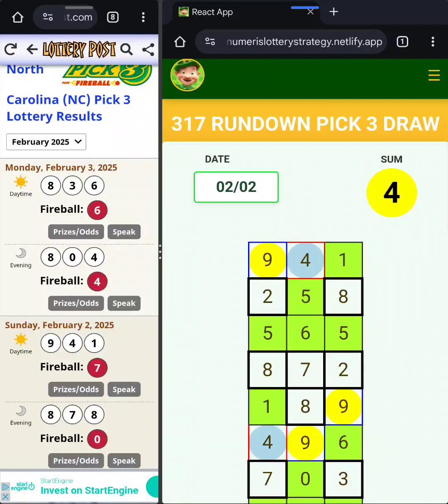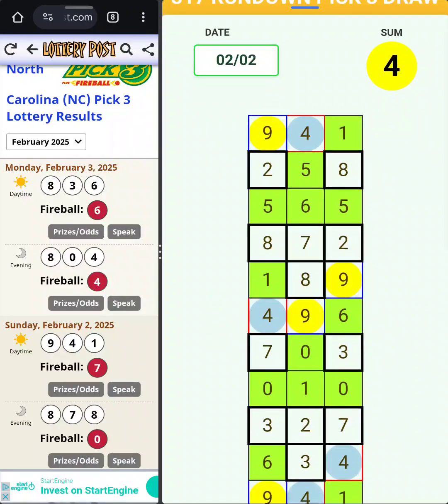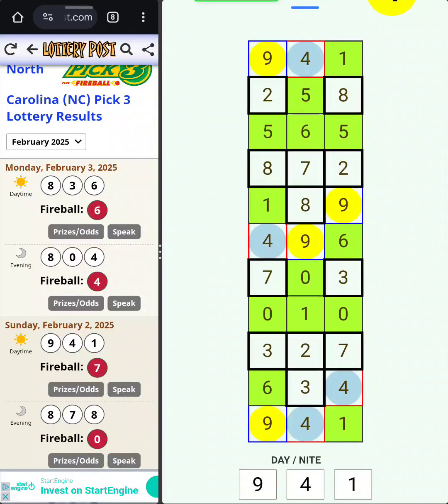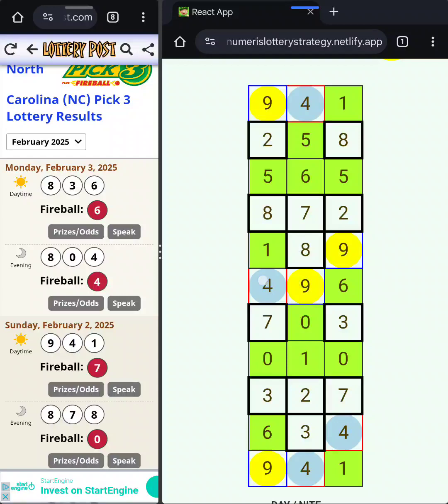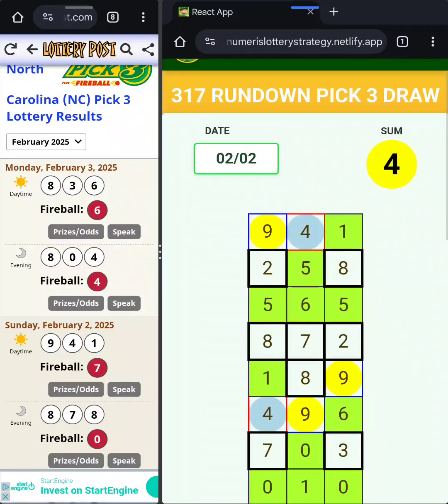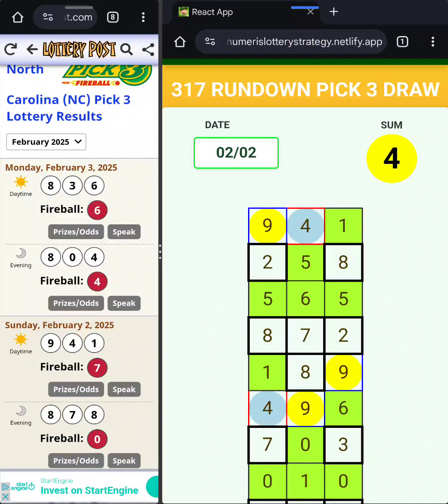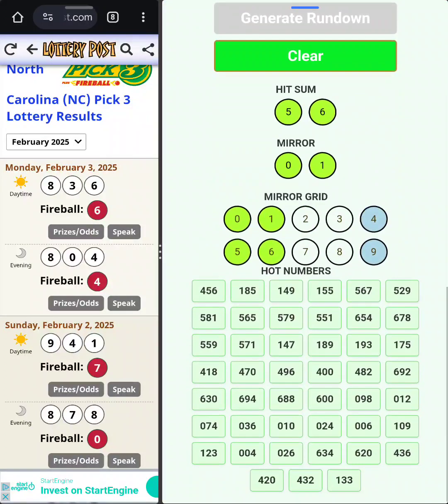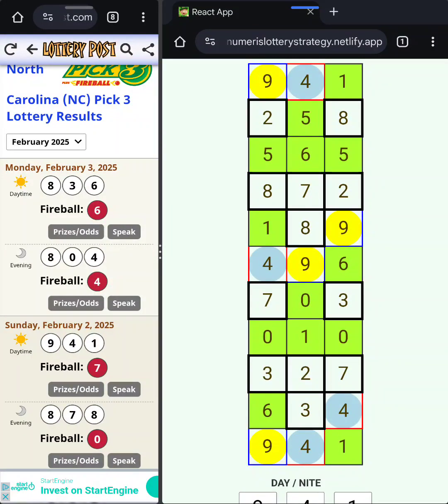North Carolina Pick 3: The 317 Rundown Method — By Hand vs. Generator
Twenty minutes of manual math on a Tuesday night usually leads to one slipped digit and the wrong grid. Watch how the 317 Method is actually structured for the North Carolina Pick 3.

In this video, we step through a daytime draw (941 example) to derive Day Sums, mirror numbers, and box structures without transcription errors.

What you'll learn in this NC lottery workout:
0:00 - Step 1: Entering the daytime draw (941 example).
0:25 - Step 2: Identifying the Day Sum and Mirror numbers (4 and 9).
0:45 - Step 3: Narrowing down plays using the row above the mirrors (872).
1:05 - Reviewing key plays: 878, 804, 840, 836, and 863.
1:55 - Pro Tip: Why choosing a generator based on "odd vs even" draws matters.
2:20 - Refined Picks: How to use the bottom output for extra suggestions.

🚀 Run 40+ documented methods instantly on the terminal: L Numeris Lottery Strategies